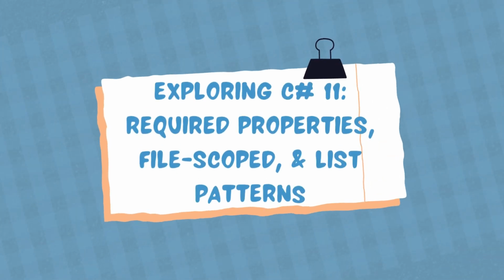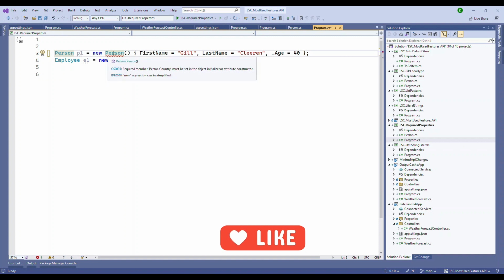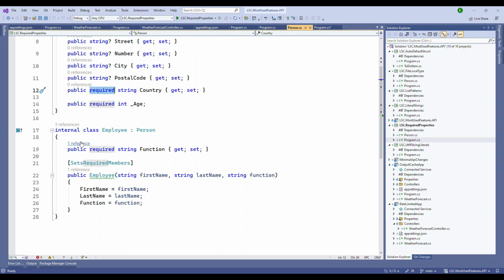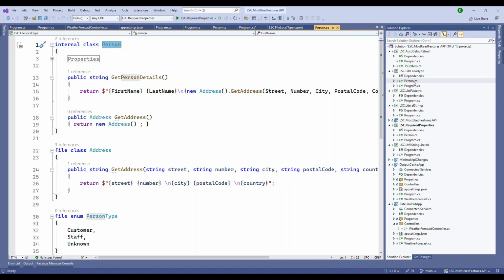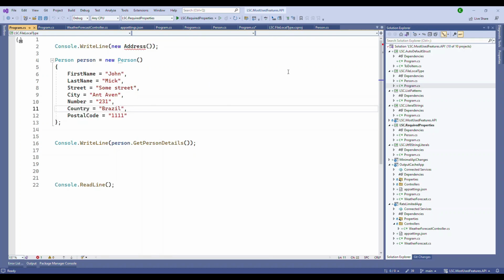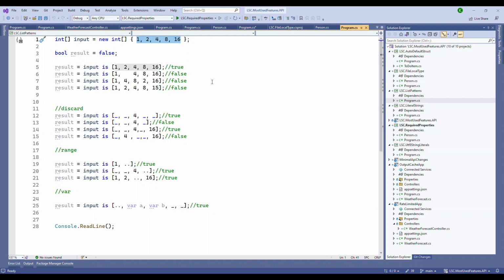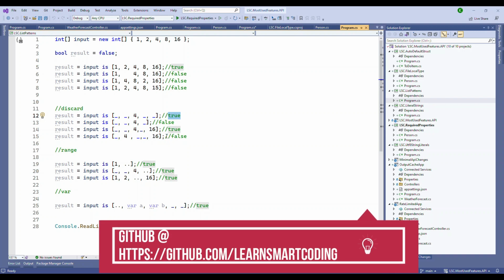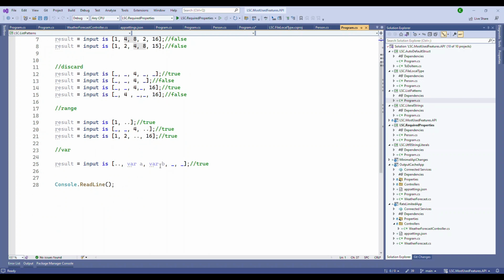C# 11 new features: Required Properties, File-Scoped, & List Patterns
Hello Friends,

In this comprehensive C# 11 tutorial, we delve into three powerful features: Required Properties, File-Scoped Types, and List Pattern Matching. Learn how to utilize these cutting-edge C# features to enhance your coding skills and streamline your development process. Whether you're a beginner or an experienced programmer, this video will provide valuable insights and practical examples to help you master these essential C# 11 capabilities. Stay ahead of the curve with the latest advancements in C# programming.

Happy coding!